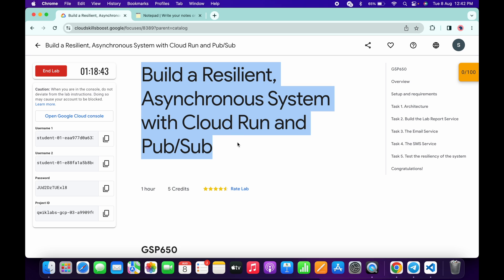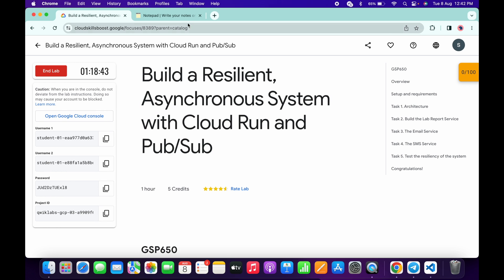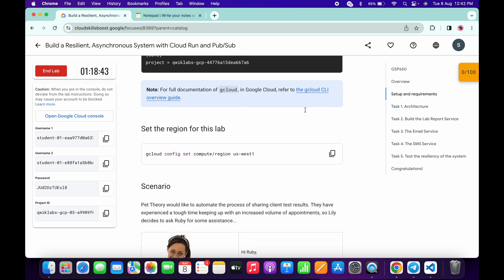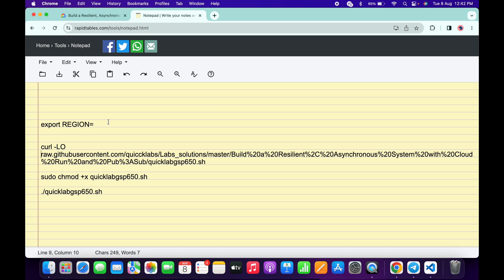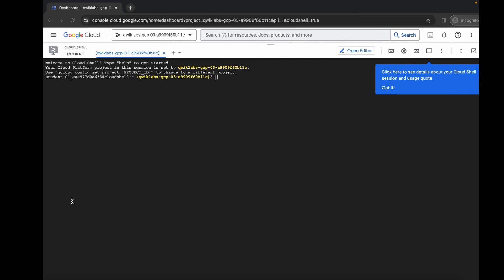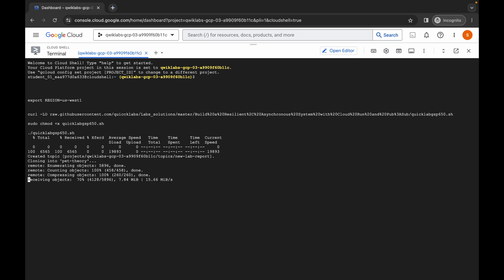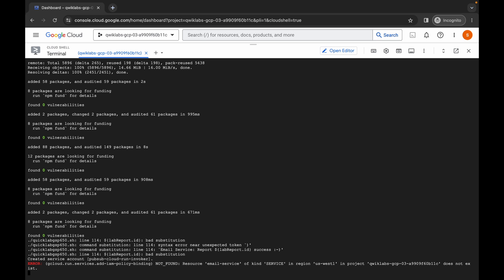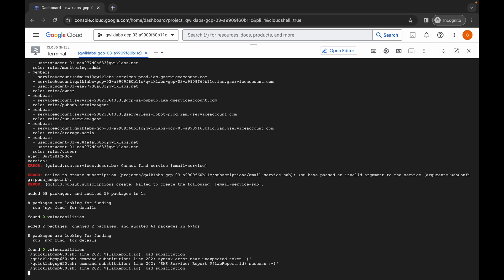Build a Resilient, Asynchronous System with Cloud Run and Pub/Sub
export REGION=

./quicklabgsp650.sh